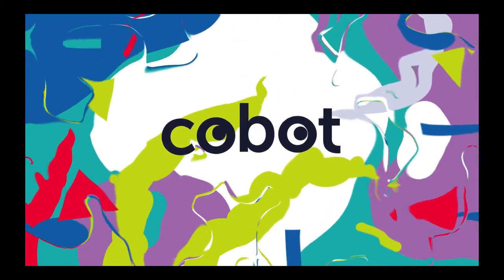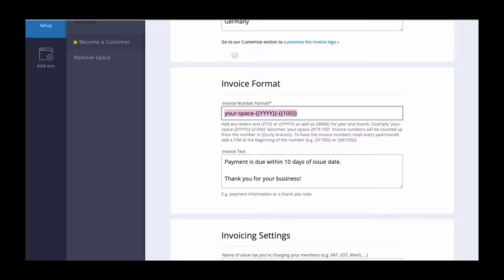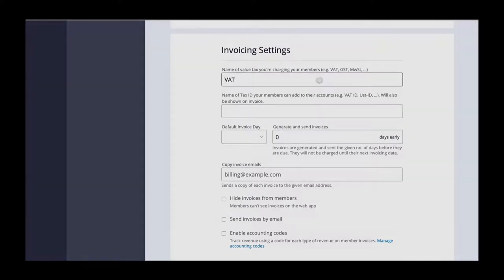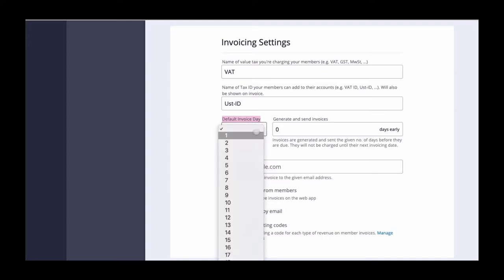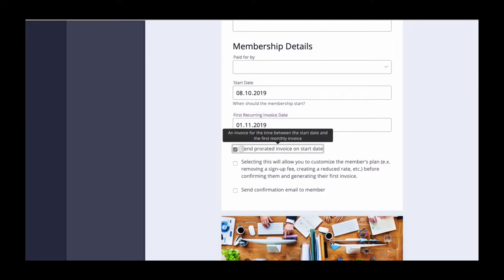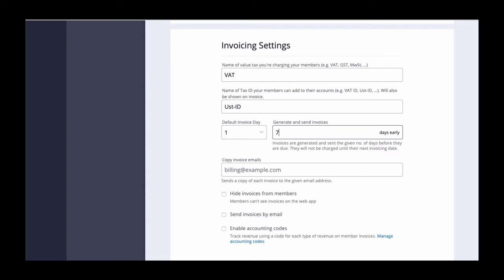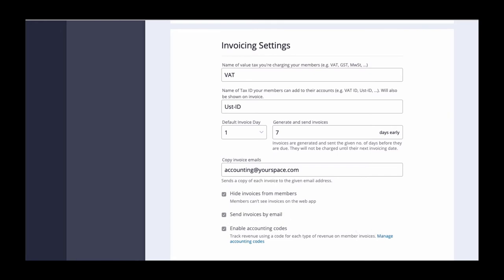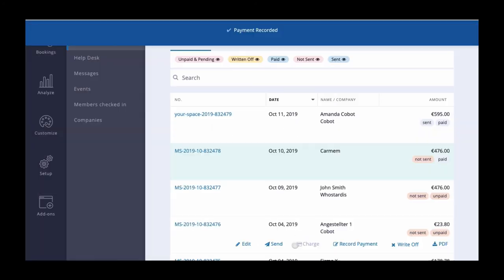Setting up your Cobot Invoice Settings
Have you started setting up your invoices yet? This guide will help lead you through the process.

If you have questions after this video, please contact our support team.

Happy coworking!